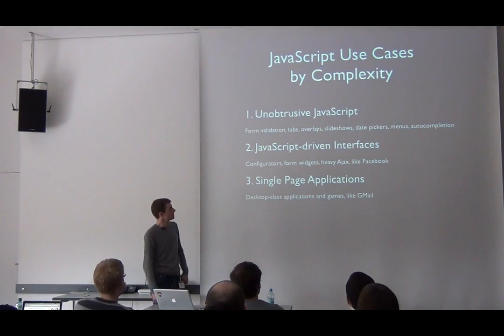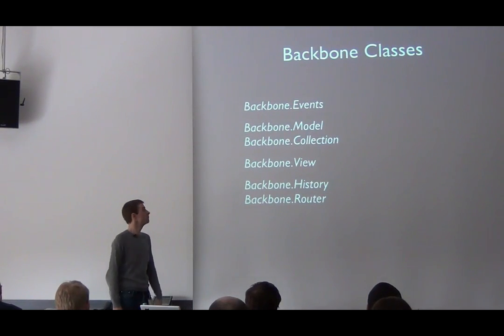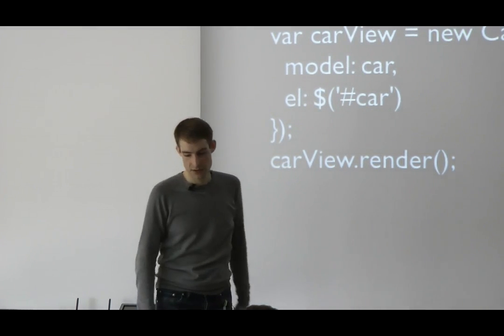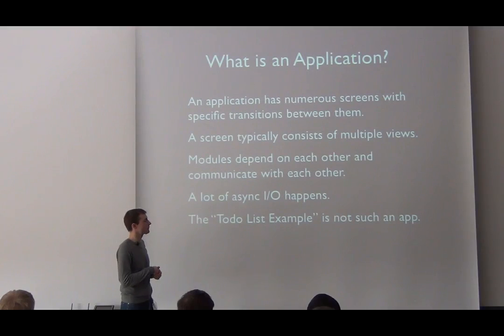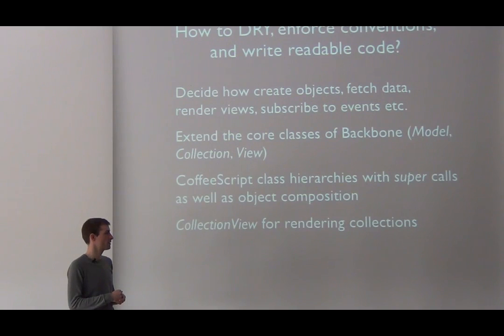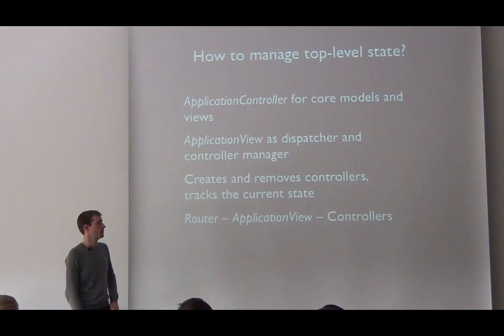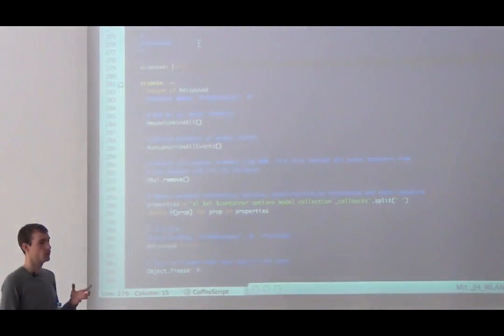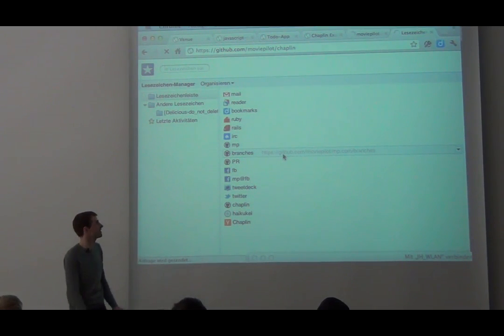JavaScript Application Architecture with Backbone.js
Several JavaScript libraries which implement the Model-View-Controller pattern recently gained attention. Only few of these libraries offer a superstructure which manages the individual models, views and controllers. It's easy to set up a simple MVC example, but an application with multiple complex interfaces will need a sophisticated overall architecture.
The talk will start with the popular Backbone.js library as a basis, discuss its shortcomings and present a field-tested application architecture. As an example, the talk will show how to implement an OAuth-based client-side login via Facebook, Twitter or Google.

This talk was presented at the JavaScript-Conference February 2012 in Düsseldorf.
We thank Opitz Consulting GmbH for their support in realizing this video.